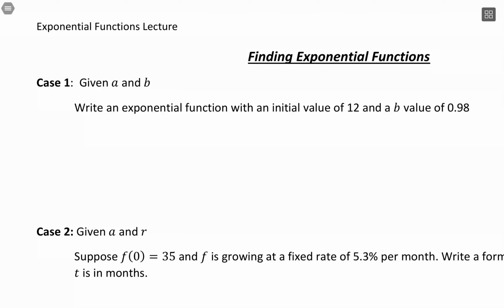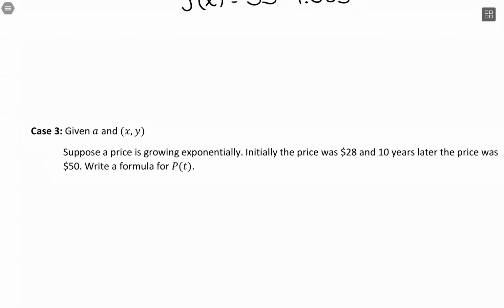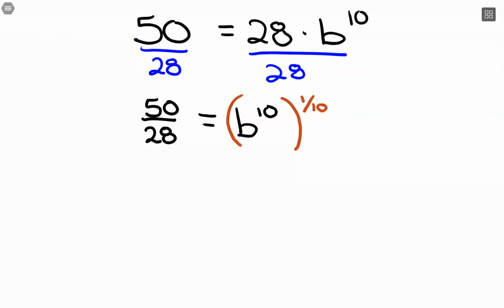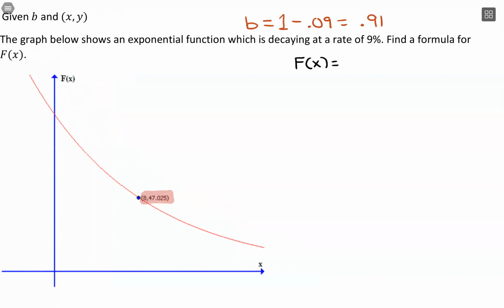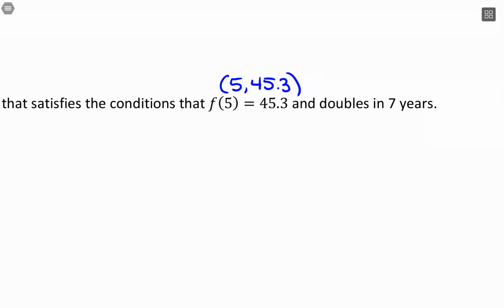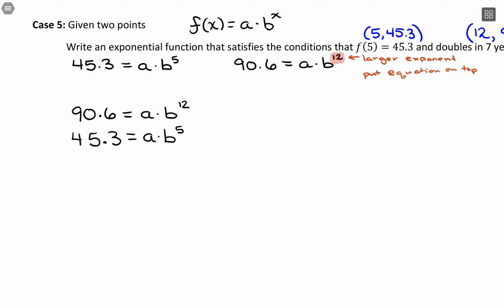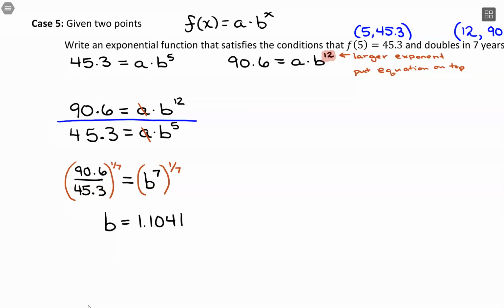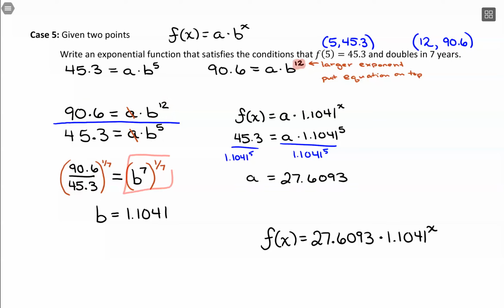Finding Exponential Functions